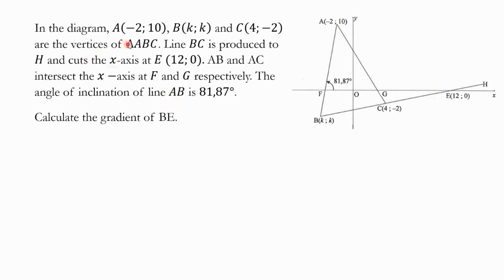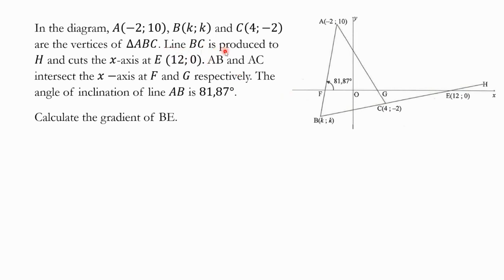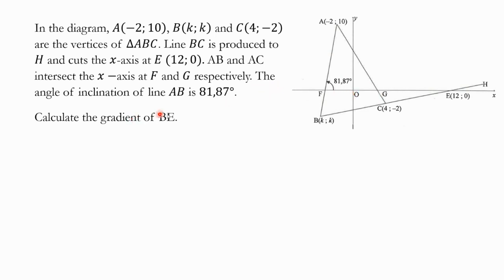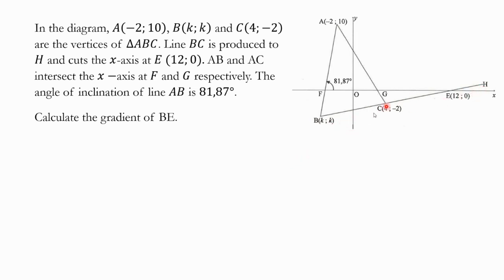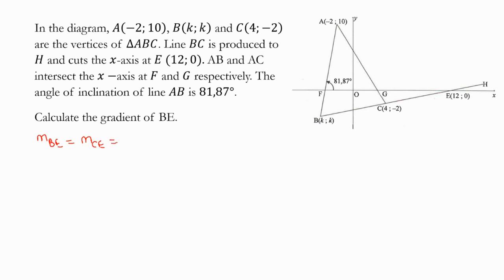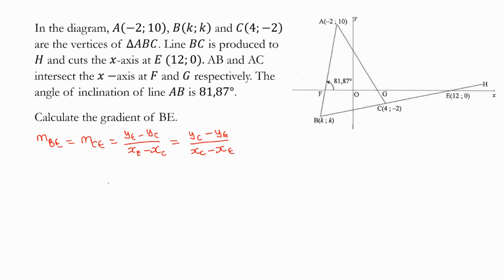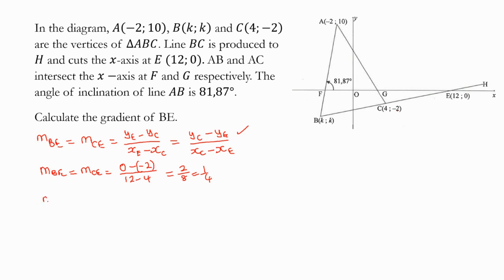GRADIENT OF A STRAIGHT LINE 2021 NOVEMBER MATHEMATICS PAPER 2 D21 3 1 1